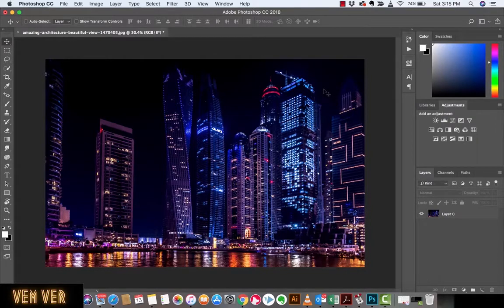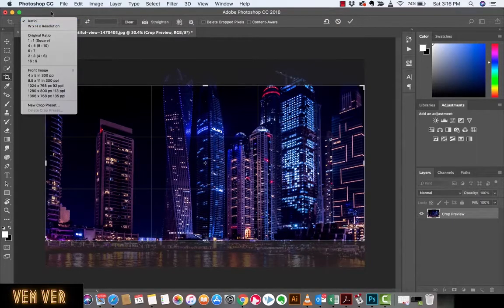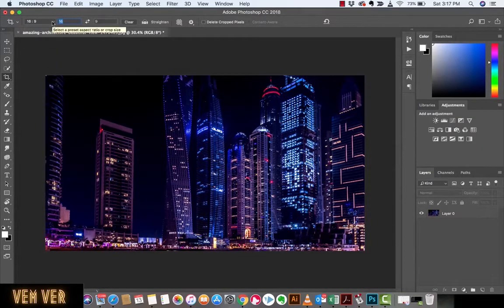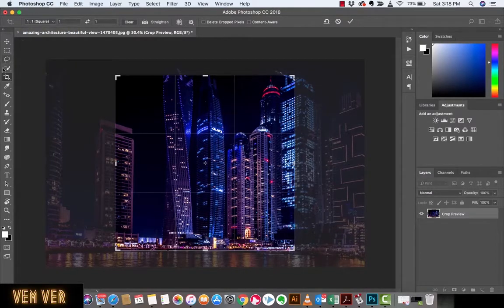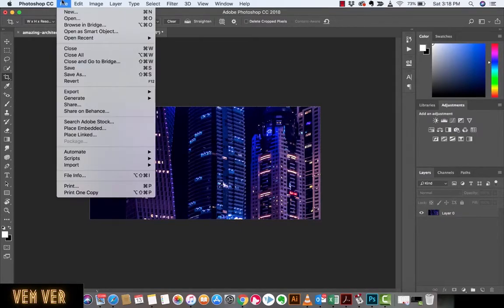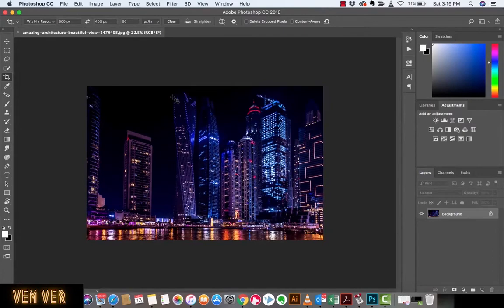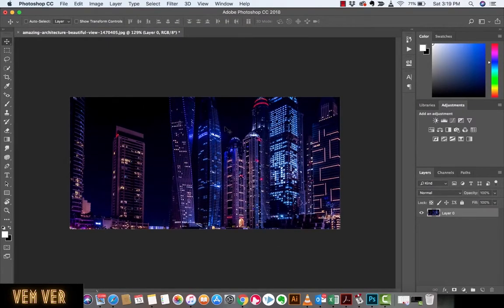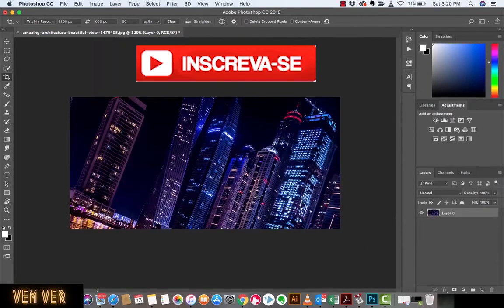COMO CORTAR FOTO NO PHOTOSHOP MUITO FÁCIL E RÁPIDO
CORTAR FOTO NO PHOTOSHOP É MUITO FACIL COM ESTE PASSO A PASSO ..

CORRE

VEM VER !!!